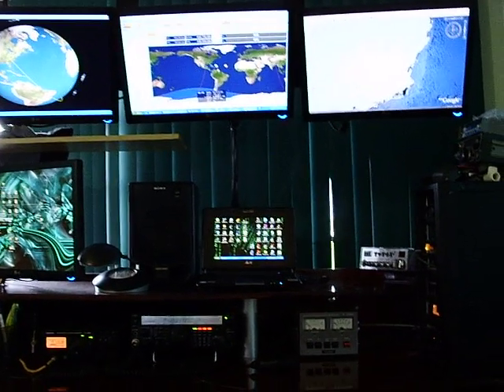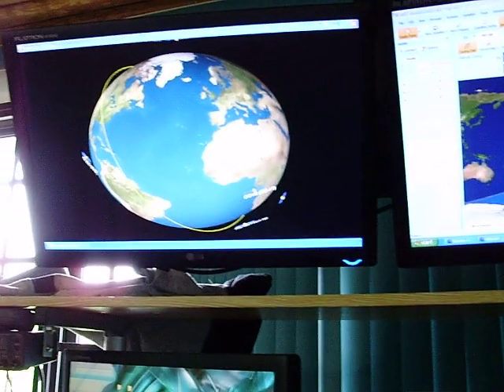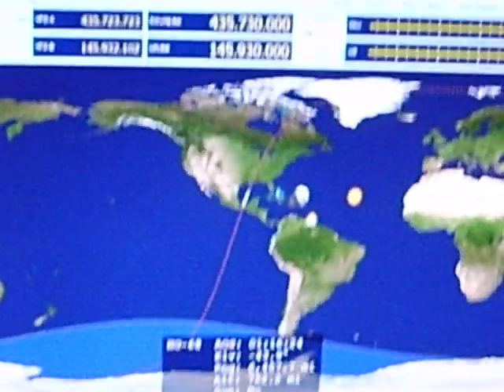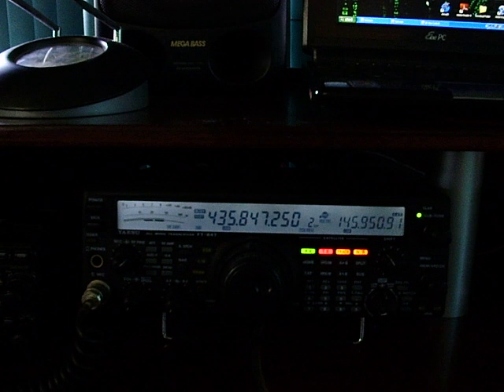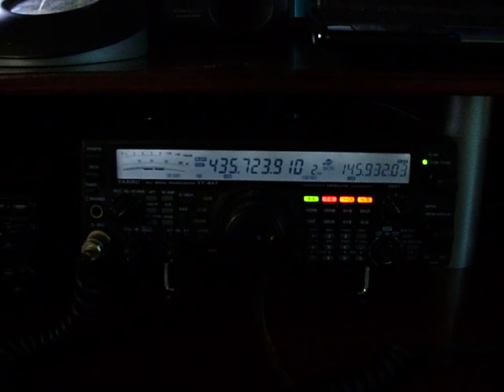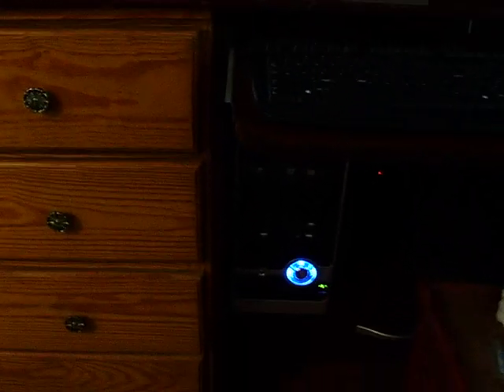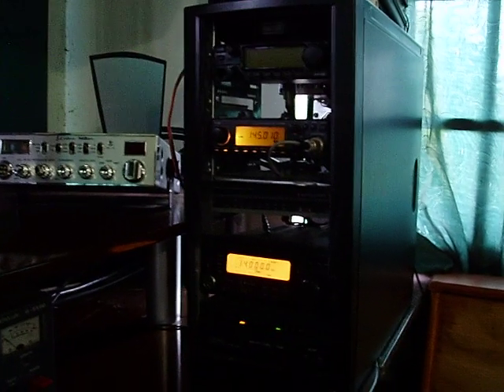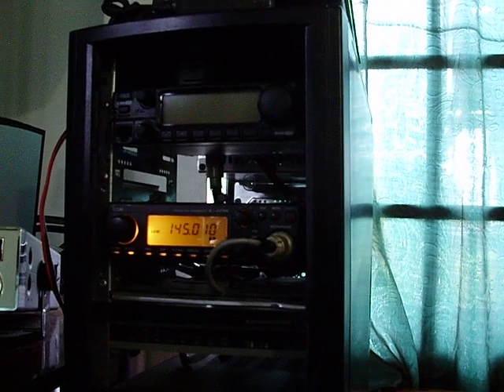9Z4BM Satellite Station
My Amateur Radio Satellite station.